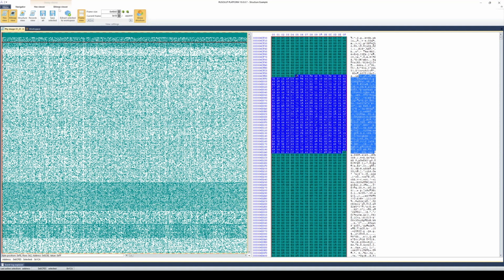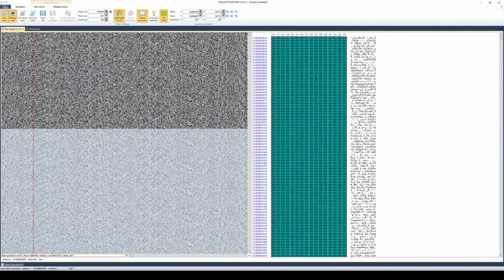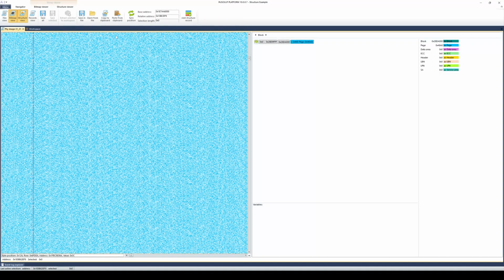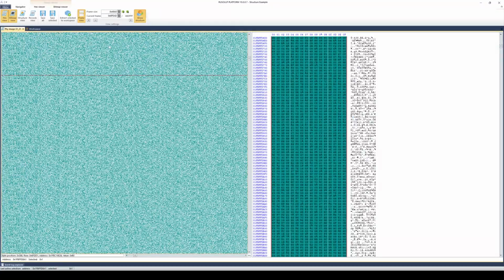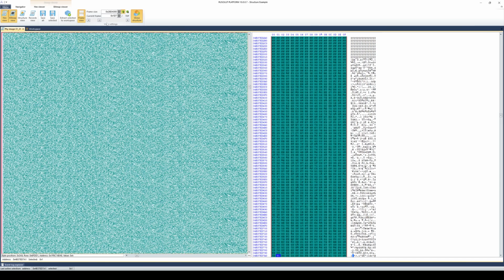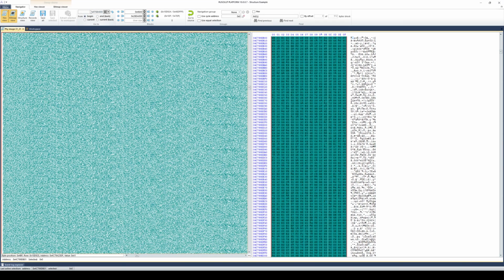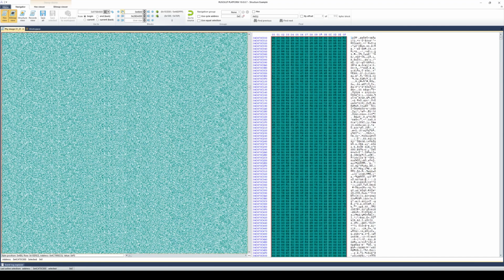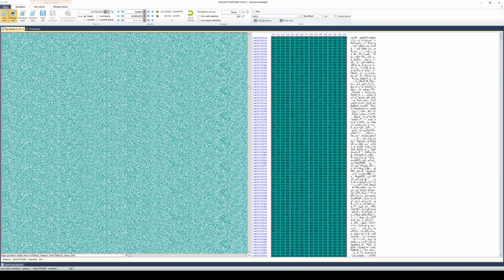Rusolut Platform (VNR) - Dump View Explanation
Explains the basic views, settings and functions within dump view in the Rusolut Platform VNR which is necessary for working with flash media.